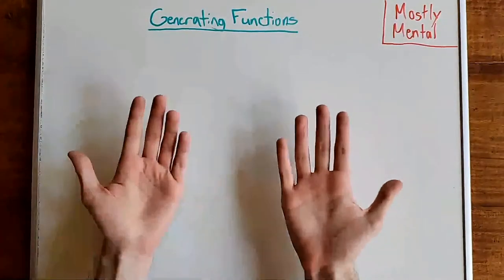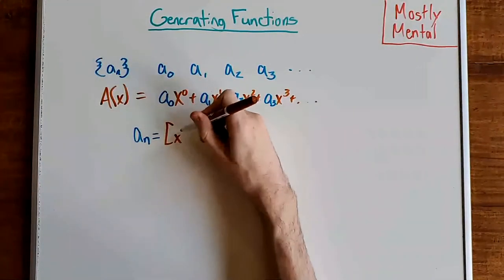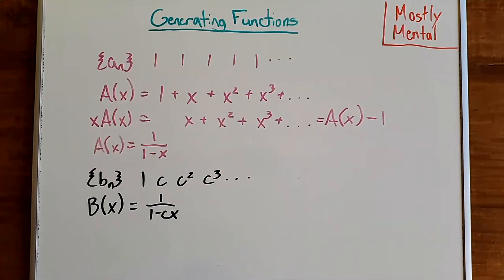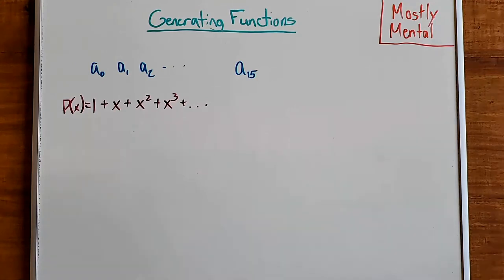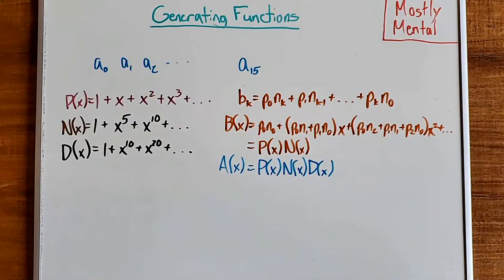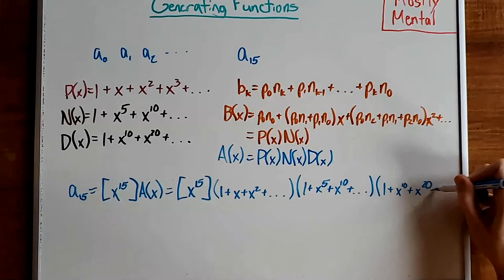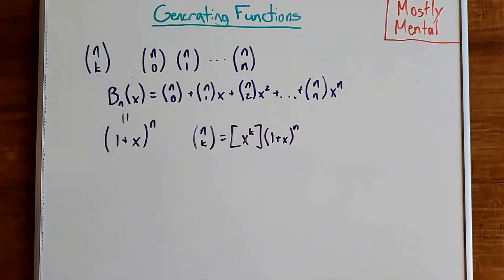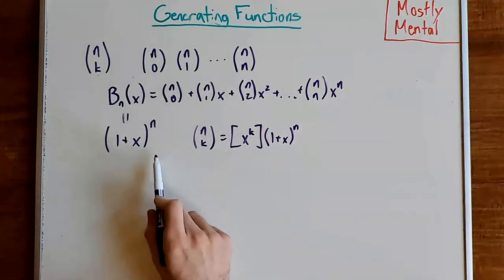Generating Functions - Powerful Counting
Generating functions are a powerful tool for solving combinatorial problems.

Sections:
0:00 Intro and Definitions
1:54 Geometric Series
3:50 Making Change
9:55 Binomial Coefficients
12:56 Exponential Generating Functions
14:40 Other Generating Functions
15:52 Conclusion